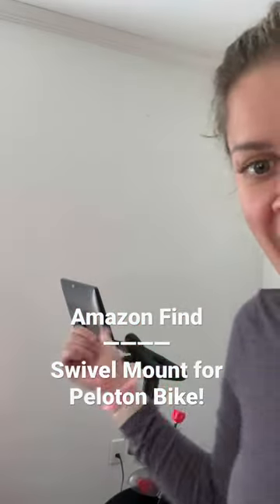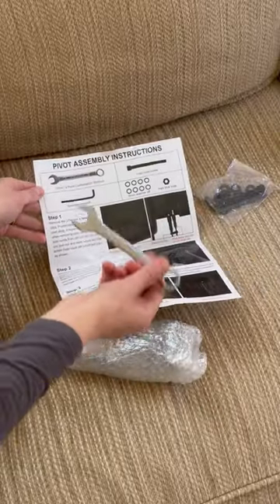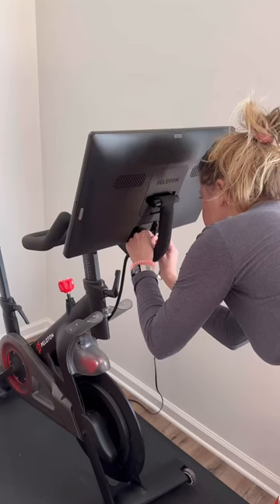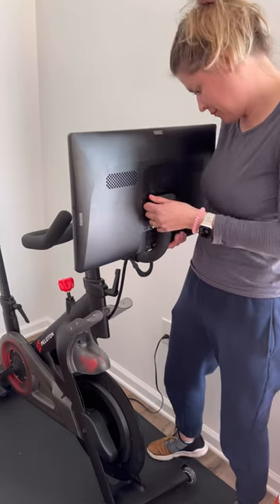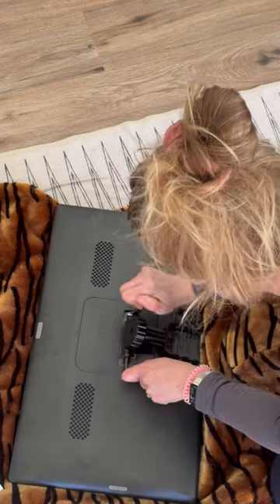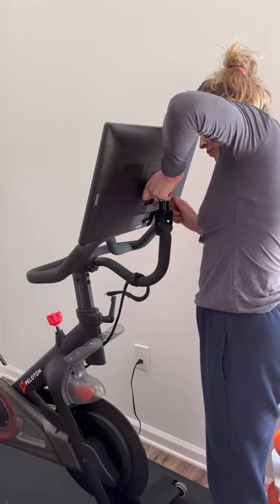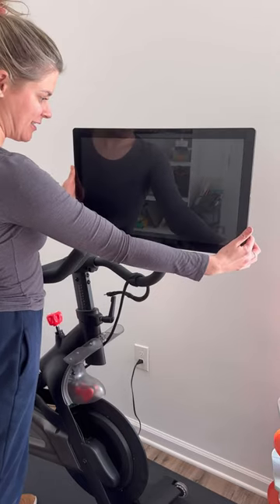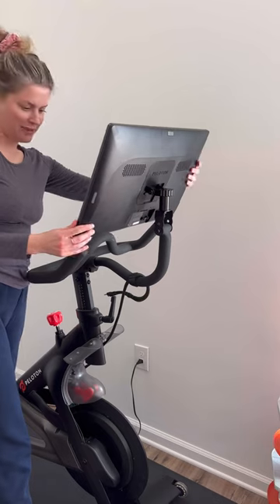Review & Install - 360 Degree Swivel Mount for Peloton Bike🚲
Loving this 360 Degree Screen Swivel Mount for my Peloton!